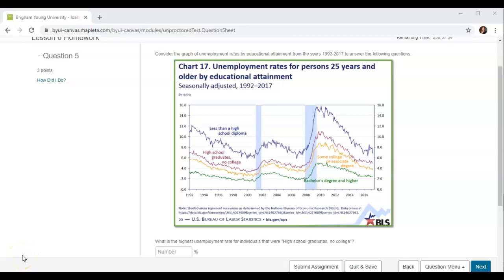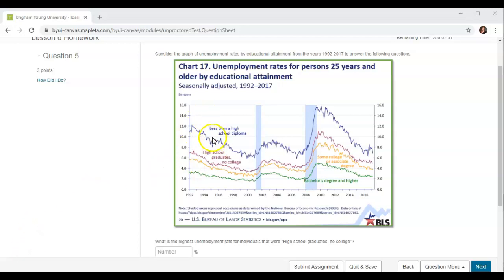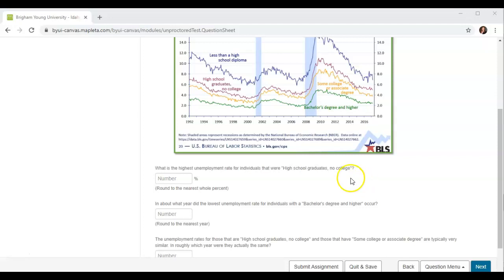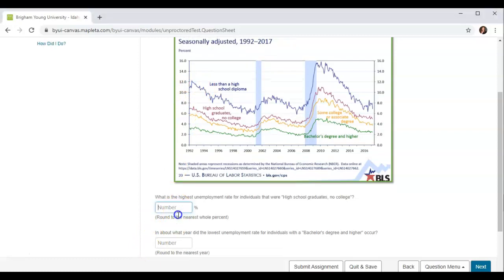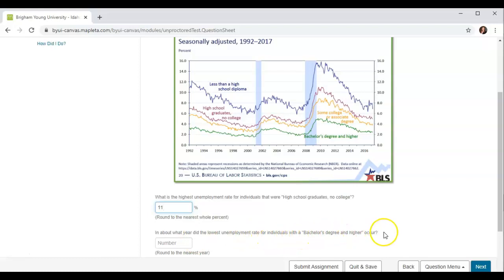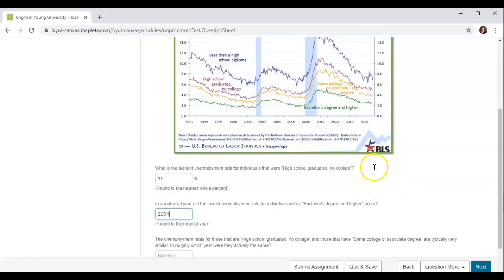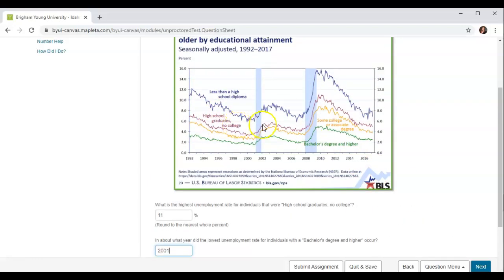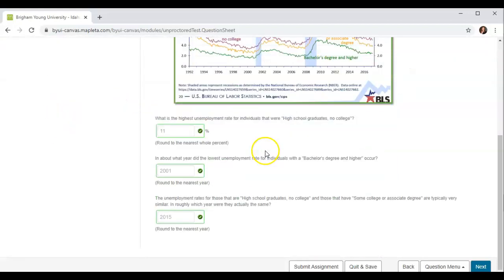Lesson 6 Question #5